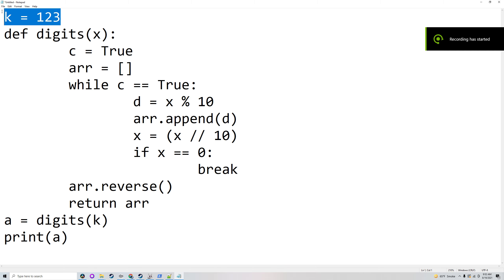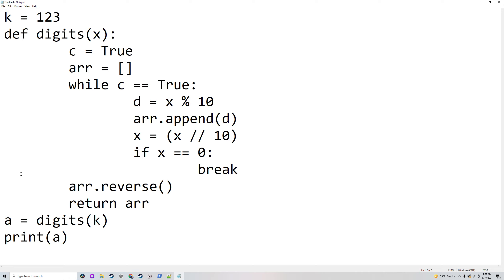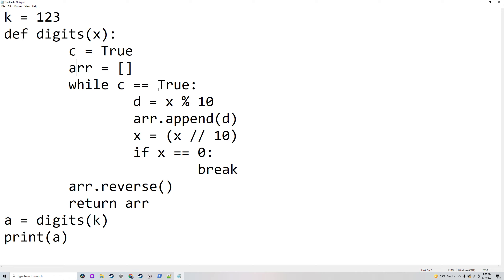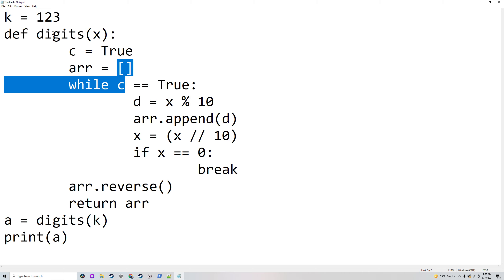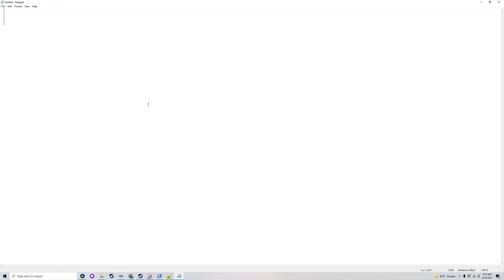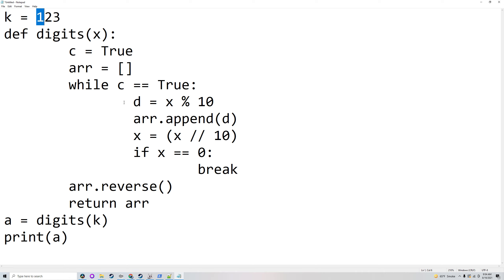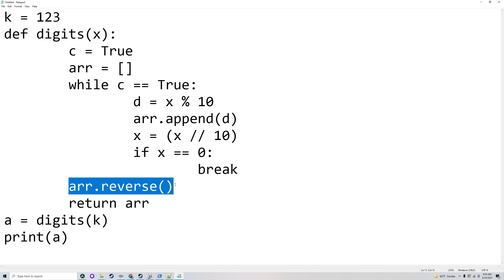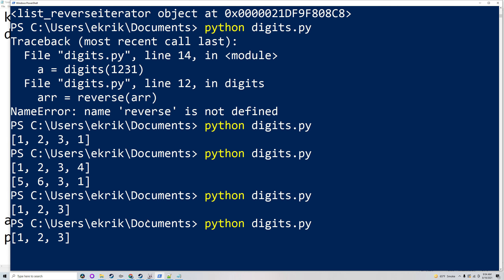Convert integer to array of its digits | Python coding by Elrik